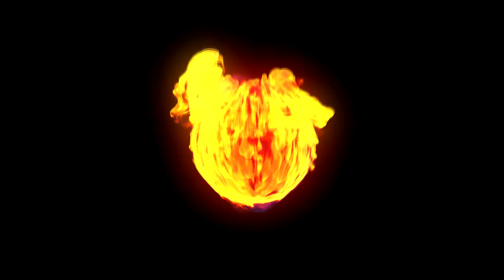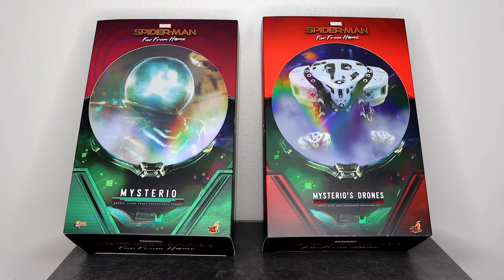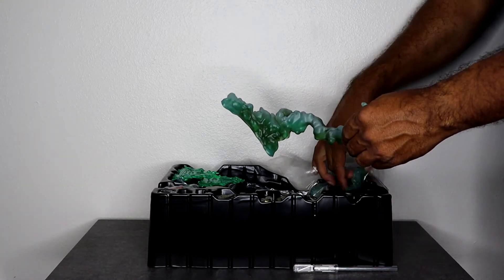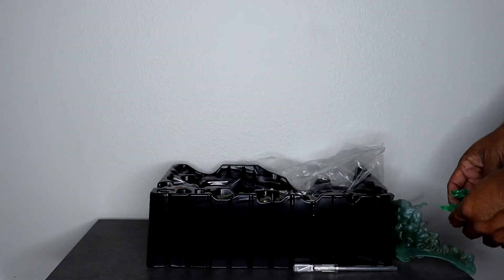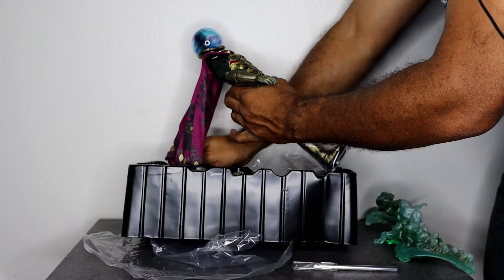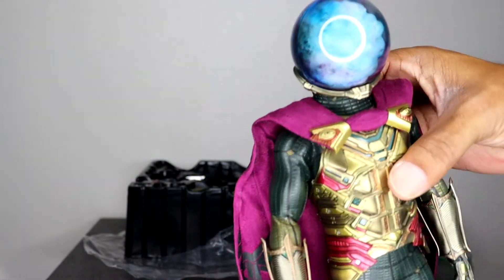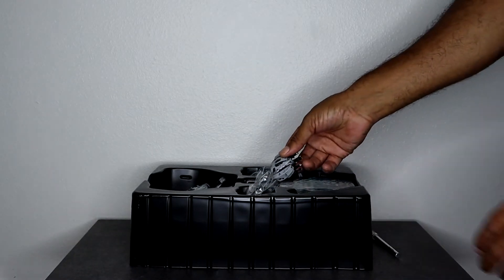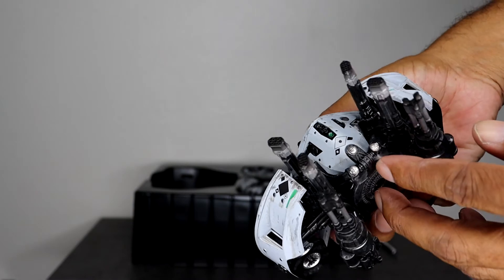Hot Toys Mysterio & Drones Unboxing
It's a double unboxing!!
Check out the new Hot Toys Mysterio and drones unboxing and don't forget to check out the photography at the end!
For more photos (and other like them) become a follower on my IG